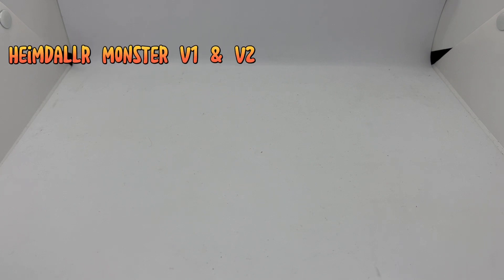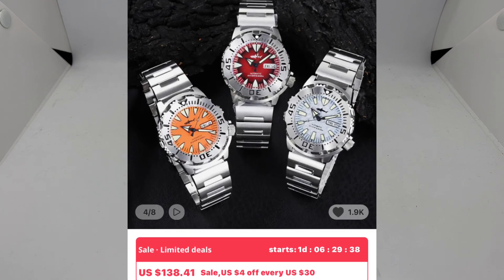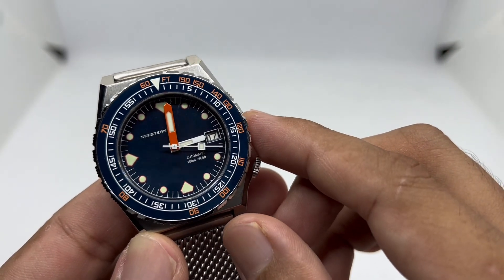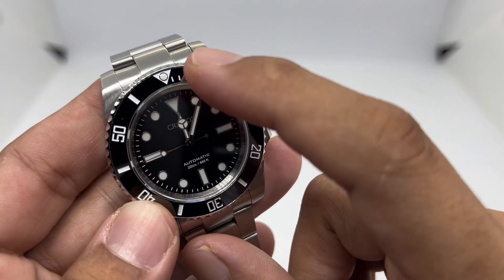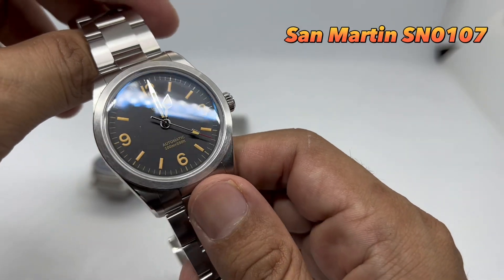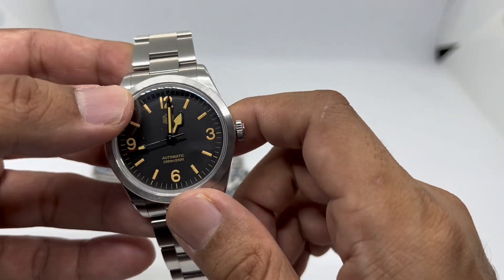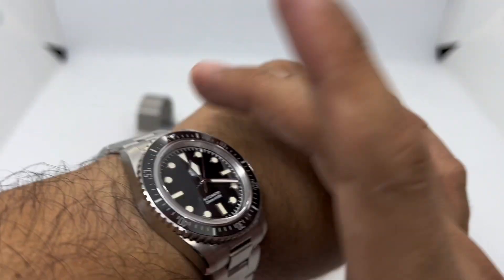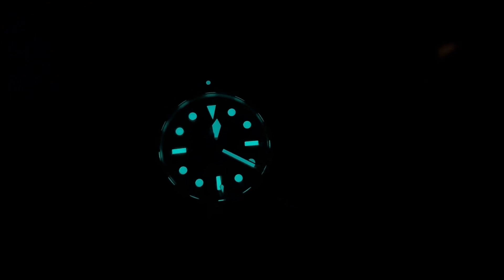AliExpress Summer Sales (12~18 June) special: 5 Watches from USD100 ~ USD200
Hello guys!
Here's my 5 favourite watches from USD100~USD200 that's on sale on AliExpress Summer Sales from 12th ~ 18th June 2023.

1. Heimdallr Monster V1 & V2

2. Seestern 600T

3. Cronos L6015

4. San Martin SN0107

5. San Martin SN0004 Milsub